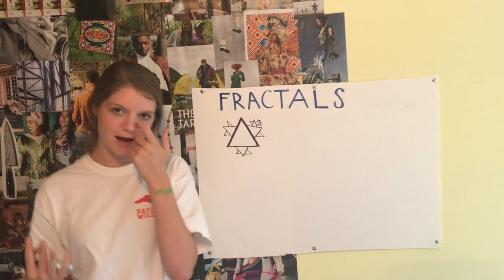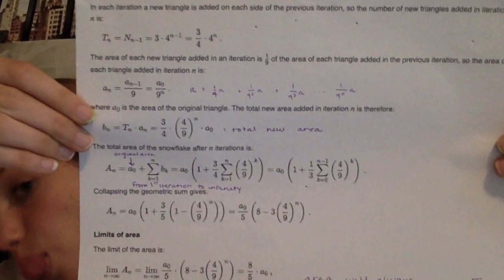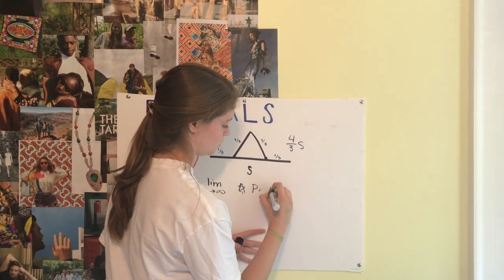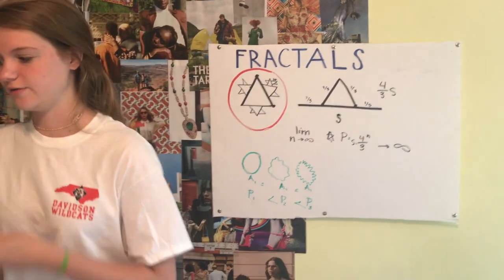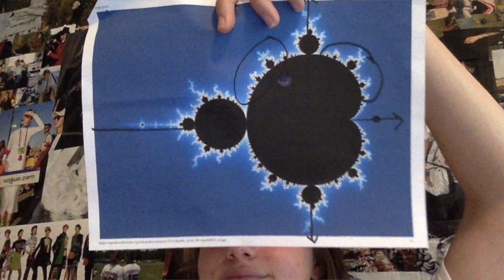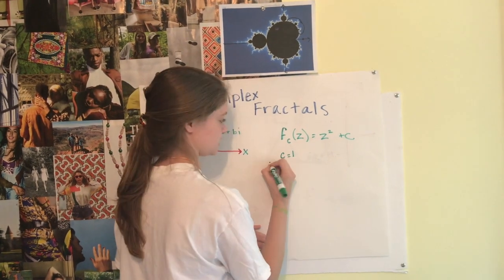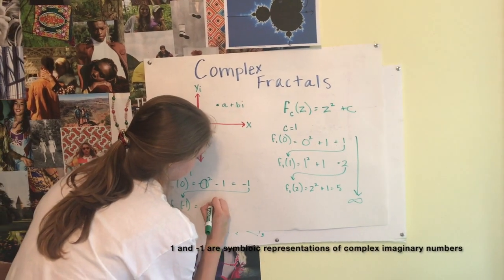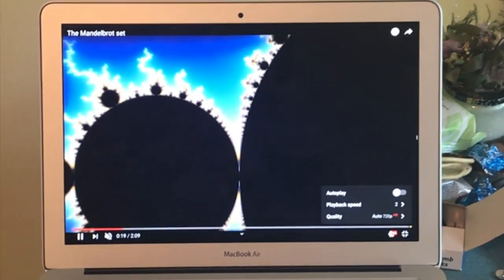Properties of Basic and Complex Fractals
This video describes fractals at a basic level and the Mandlebrot Set Fractal